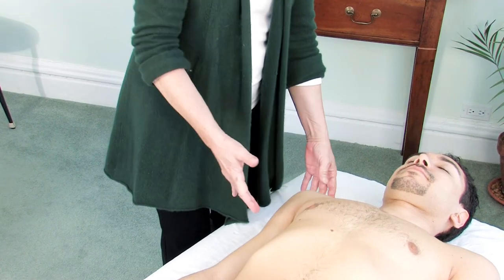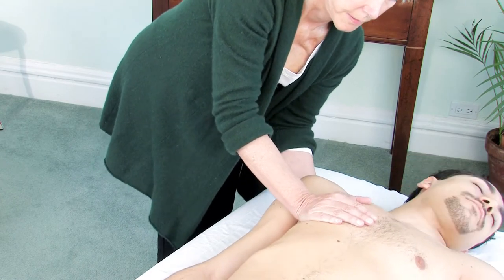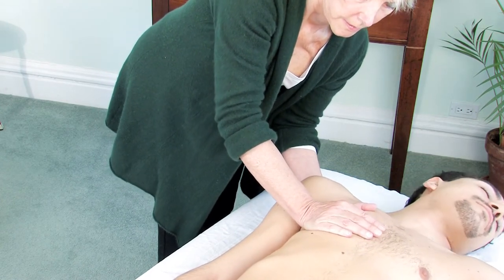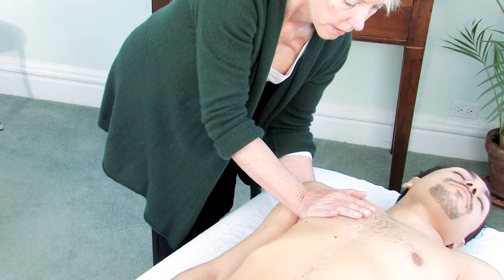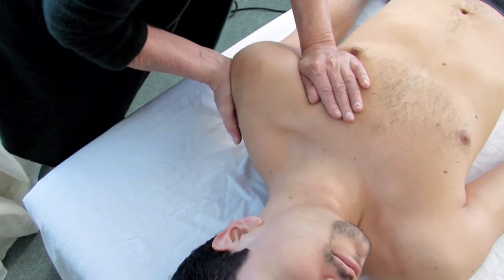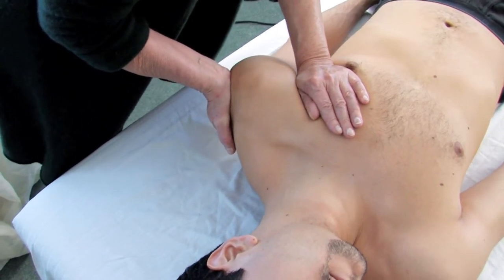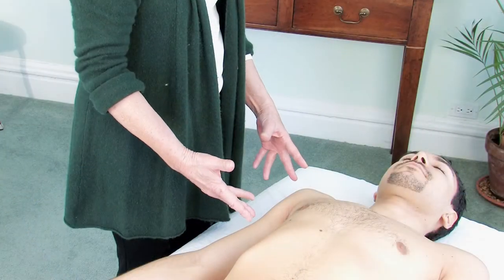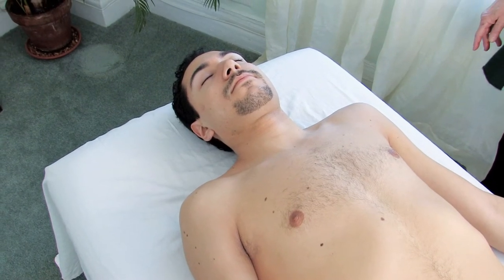Rolfing Movement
Judith Roberts, Certified Advanced Rolfer and Rolfing Movement Teacher, practicing in Manhattan since 1984.